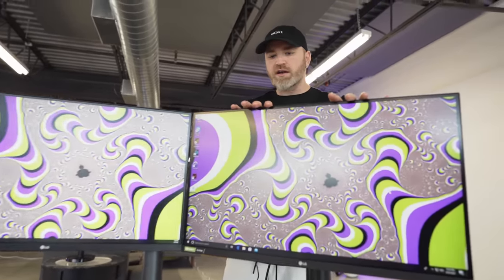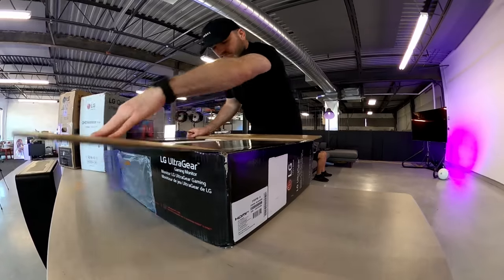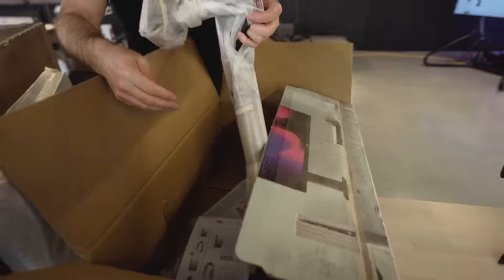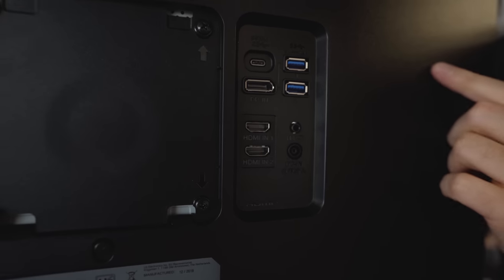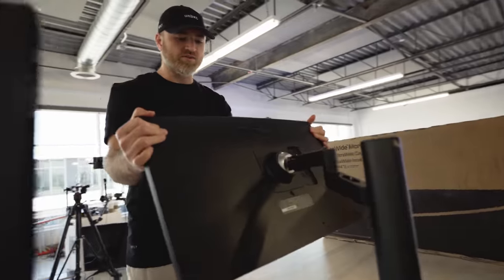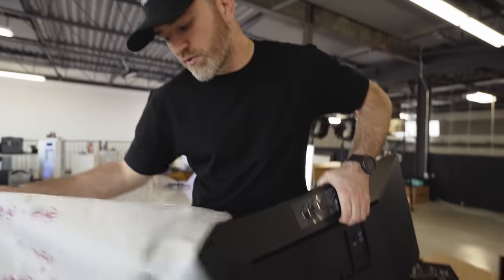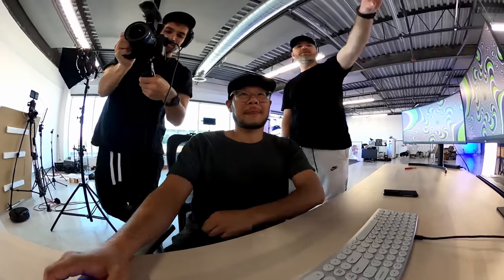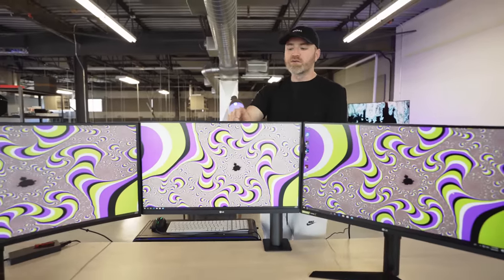The Ultimate Lockdown Display...